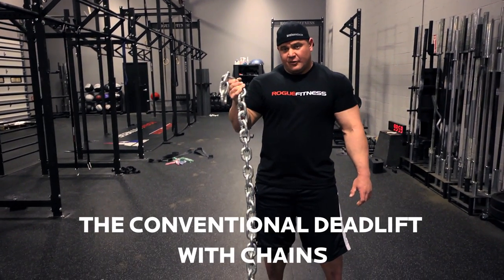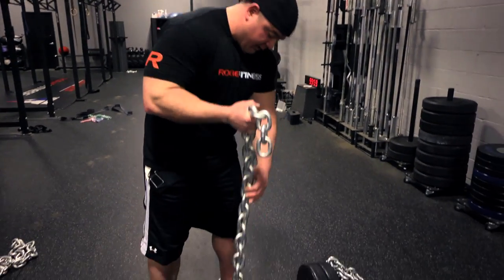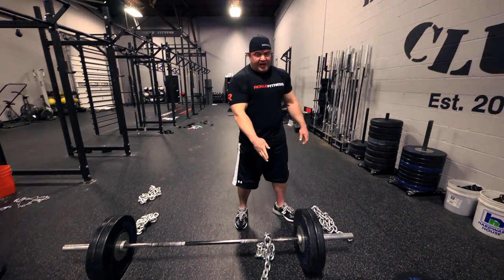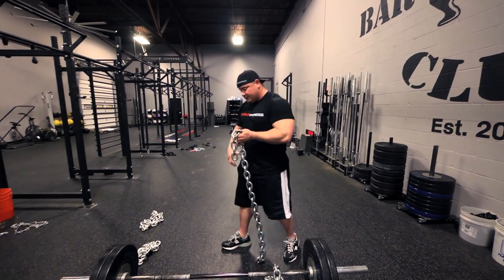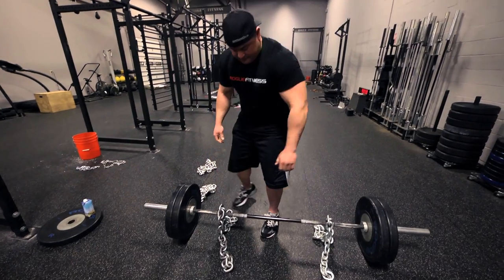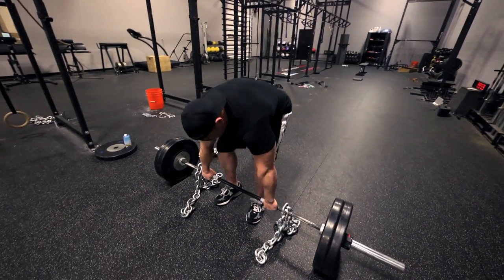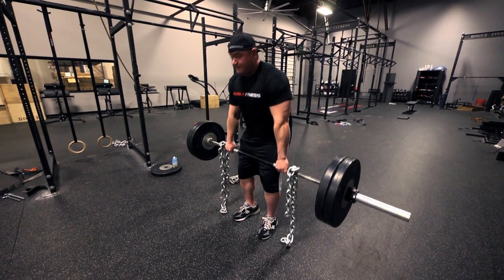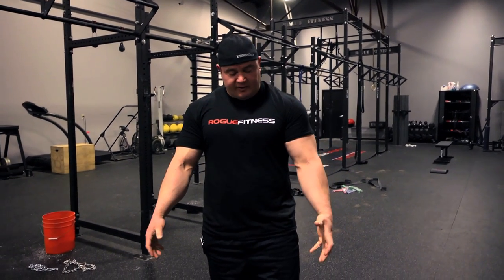Movement Demo - The Conventional Deadlift With Chains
Powerlifter Mark Bell adds a Rogue Chain Kit to the bar to train conventional deadlifts with chains.

Rogue Chain is made in the USA. Each chain is zinc electroplated to prevent rust. Rogue Chain Kits include chain with a carabiner in the center for easy loading along with a 4' length of chain with carabiner to mount around a barbell.

Chains can be used to build strength and to increase speed and acceleration. Throw a set or two over your shoulders and do weighted pullups or dips. Attach them to a Rogue Butcher for a new dynamic on sled work. Think outside the box and throw them in a WOD.